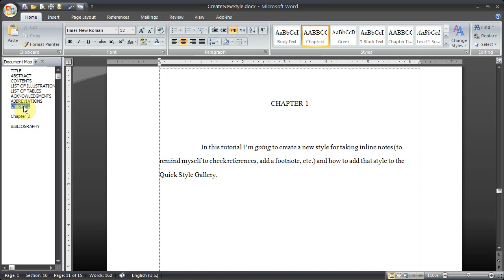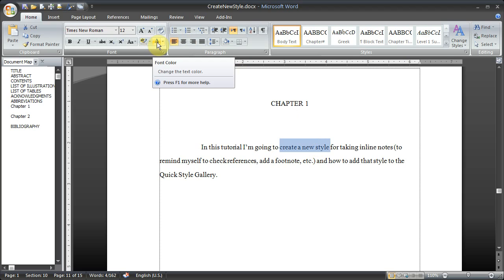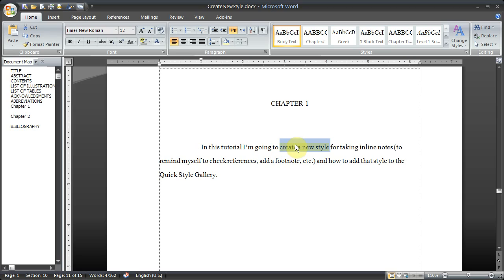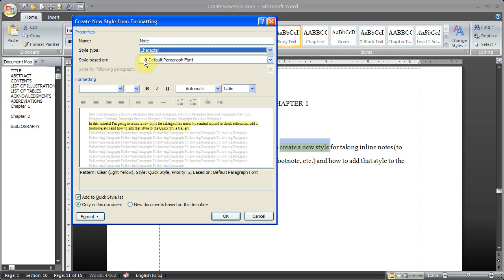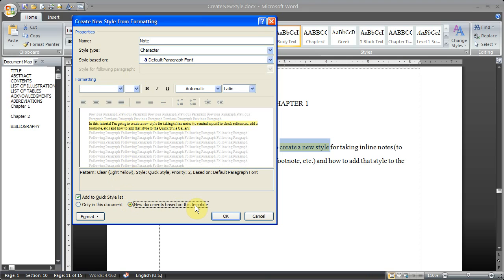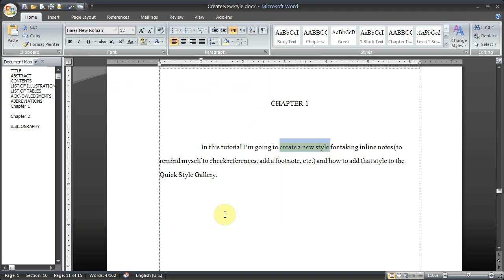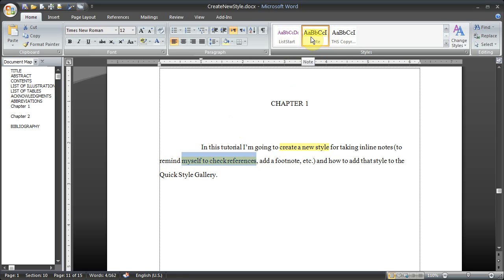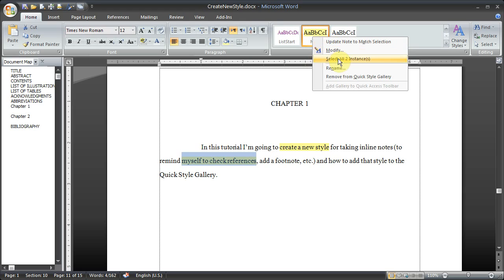Dissertation Template: Create Styles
Create a new formatting style for the MS Word template and add it to the quick style gallery.